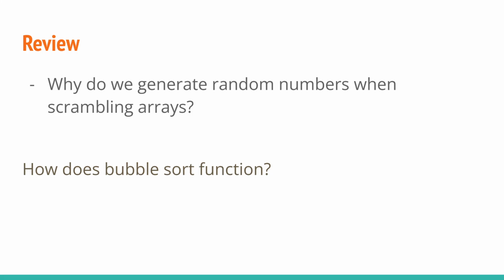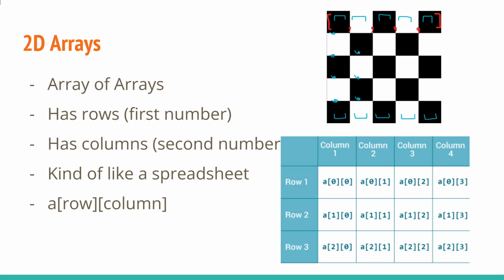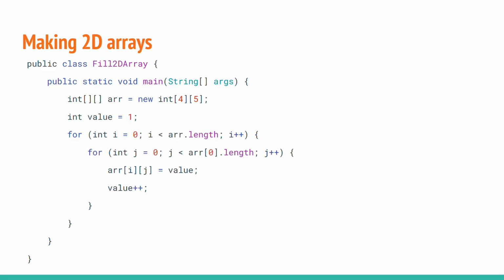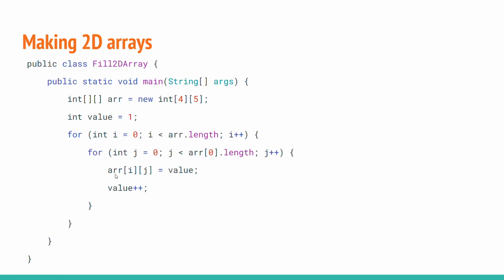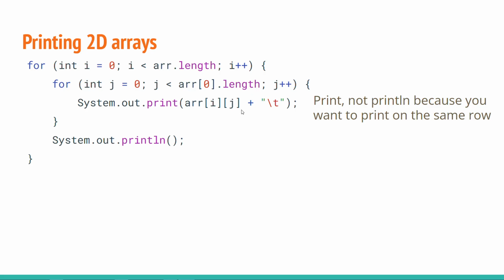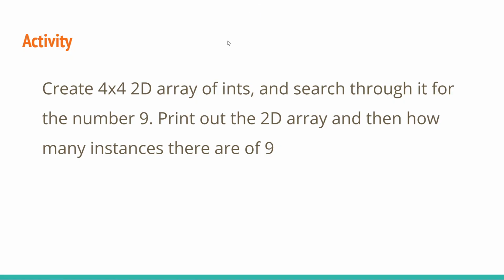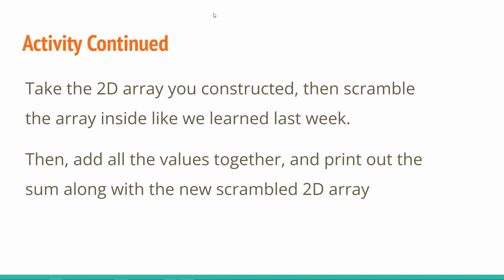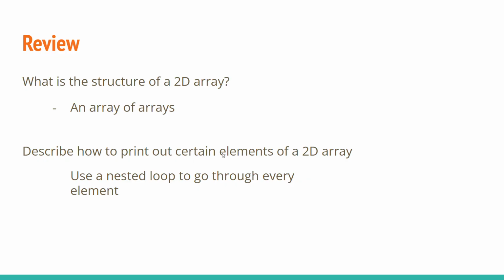Java Intermediate Lesson 5